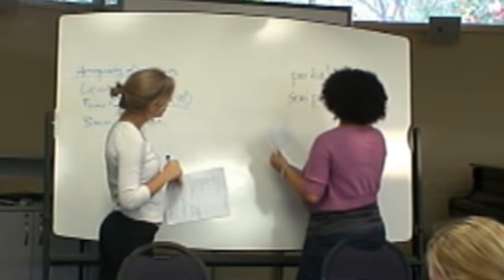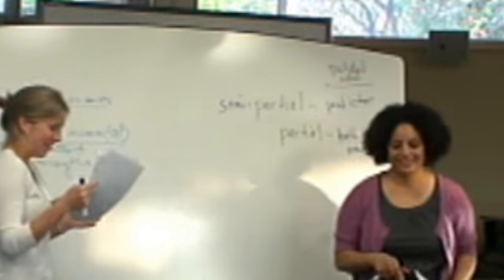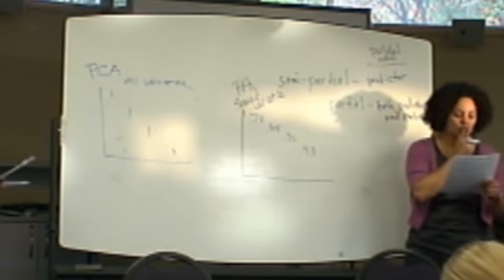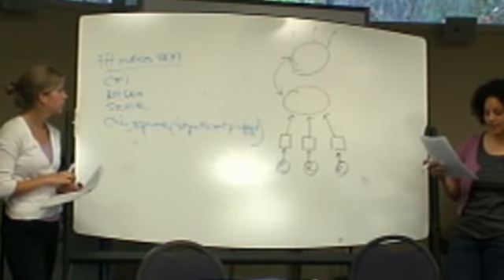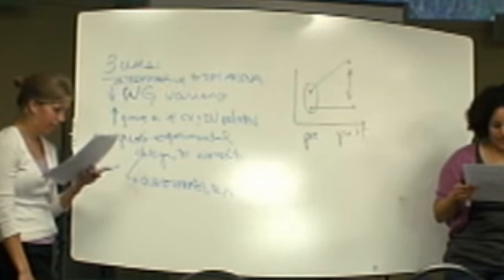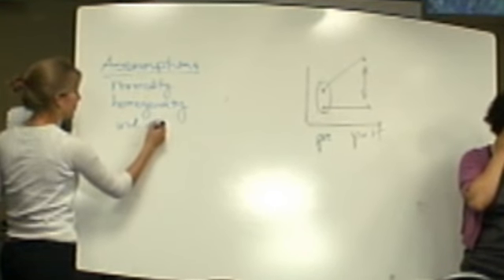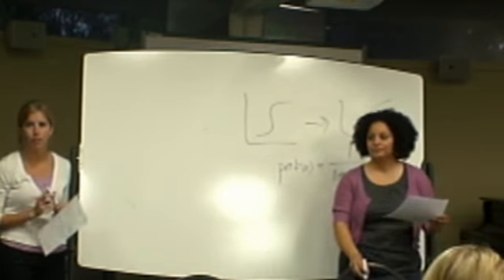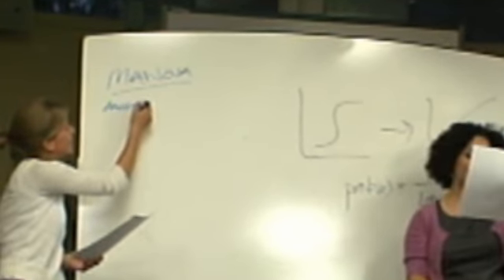FInal Exam Review for Dr.Gevirtz Advanced Stats Course II - Presented by Casandra and Laura 050710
Casandra and Laura review advanced stats concepts for the lucky students in Alliant International University's (world-famous) Dr. Gevirtz' class.